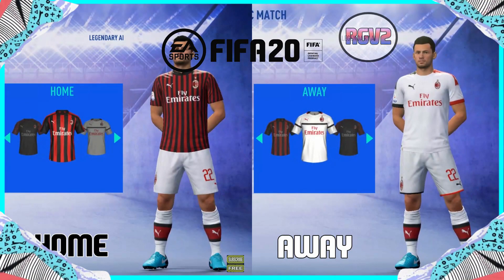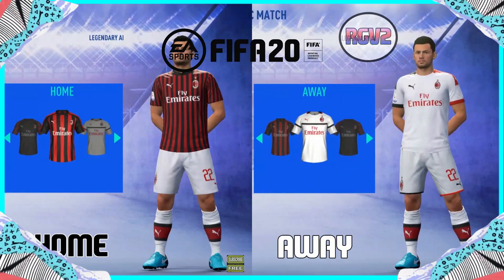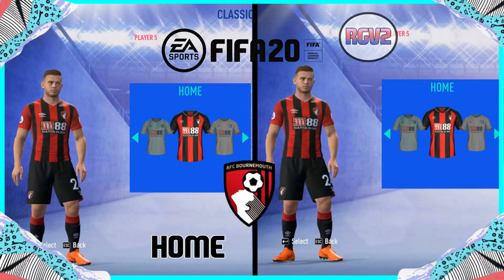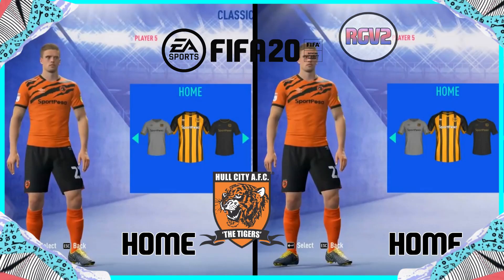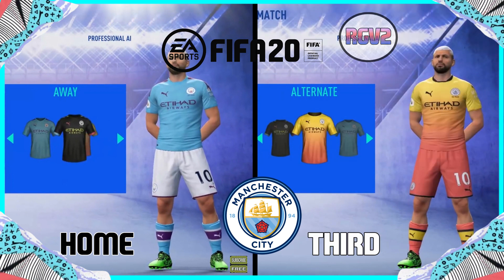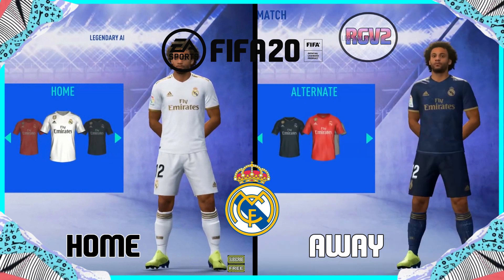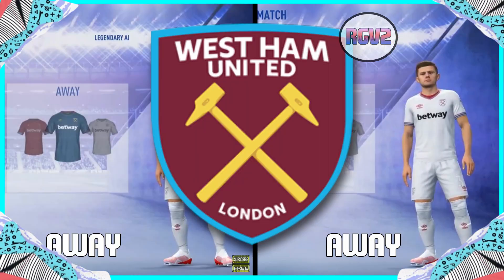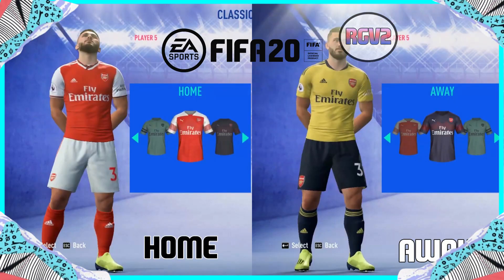FIFA 20 - ALL KITS (HOME , AWAY & THIRD)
SUPPPP! This video shows all the teams so far released kits for the 2019/2020 season! This is how they will look on players 'within' the kit selection (in game)